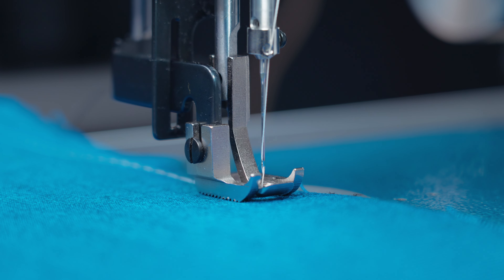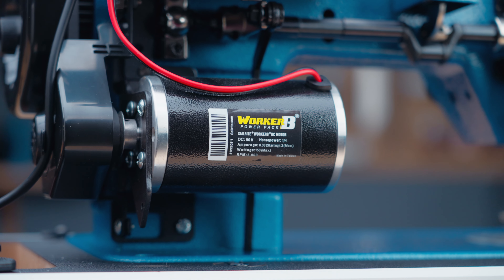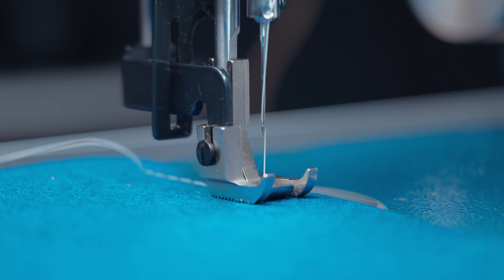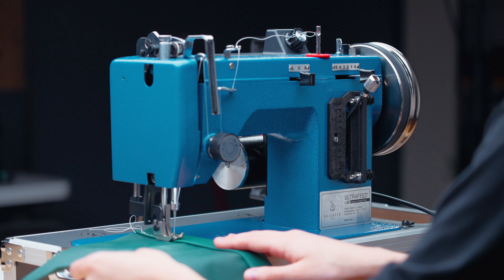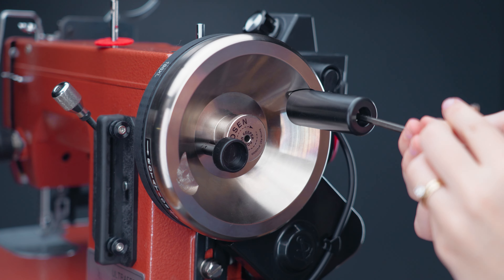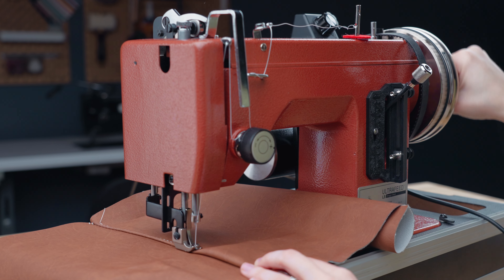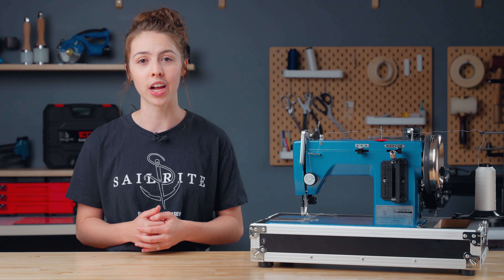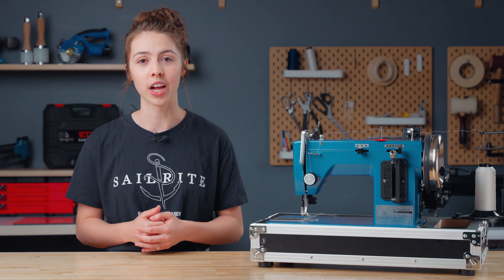Unlock the Power of Slow-Speed Sewing for Incredible Results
This is the Ultrafeed Upgrade Package every DIYer needs! Gear down your WorkerB® motor and sew as slow as 1/2 stitch per second — that's slower than any other portable sewing machine on the market. This is a must-have for leatherworkers, beginners, and anyone who wants the comfort and ease of slow, controlled sewing. And the included hand crank lets you sew without electricity, adding even more versatility to your Ultrafeed.